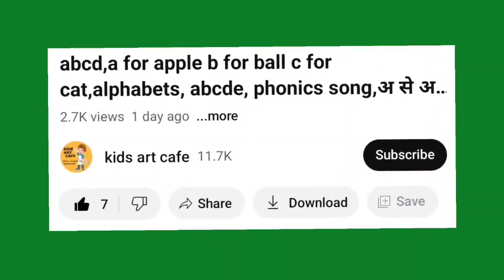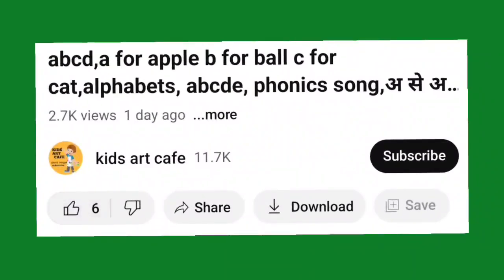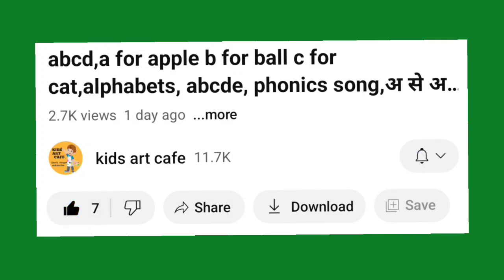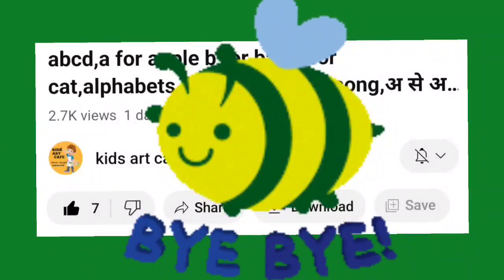Learn to count numbers, shapes for kids | Numbers Counting 1 to 100, count 123 | Learning videos,9